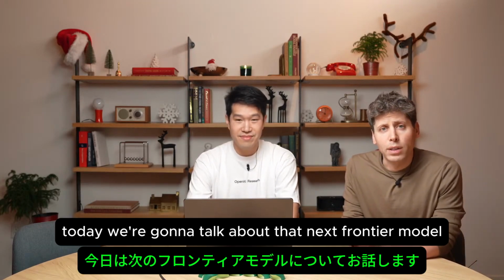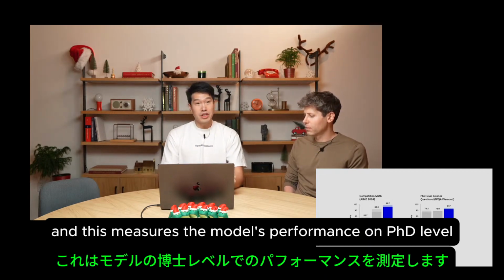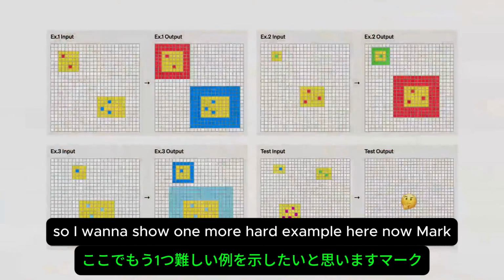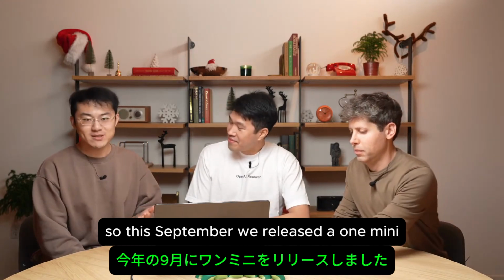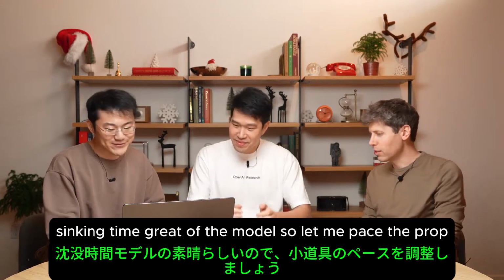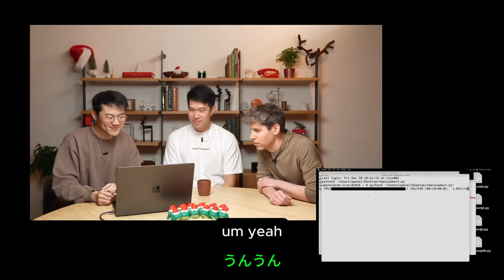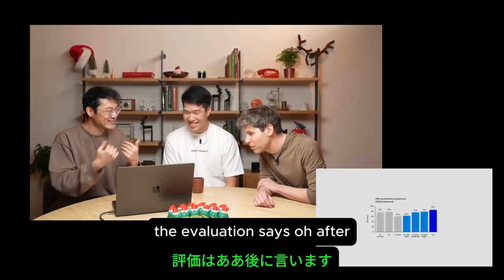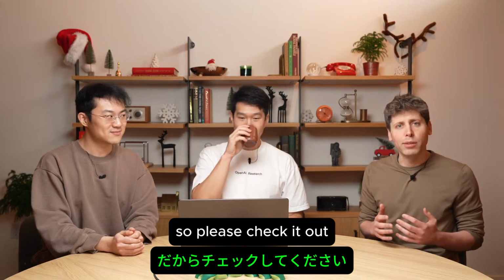OpenAI o3とo3 mini 次世代AIの革新 OpenAI 12日プロジェクト 最終日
OpenAI 12日プロジェクトの最終日、o3とo3-miniがついに公開されました！
この動画では、最新AIモデルの機能、応用事例、そしてAIエコシステムに与える影響を深掘りします。

この動画で学べること:
1️⃣ o3とo3-miniの概要

両モデルの違いと特徴
各AIモデルが解決する課題
2️⃣ 実用例

AIアプリケーションでの実践的な利用
o3とo3-miniがもたらす技術革新
3️⃣ OpenAIのビジョン

o3シリーズがAI業界で果たす役割
OpenAIの将来戦略